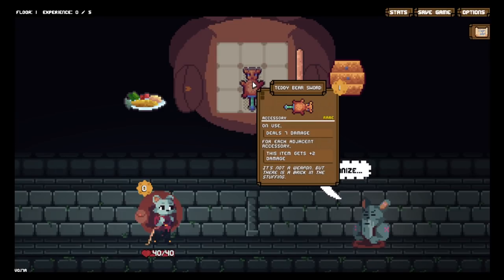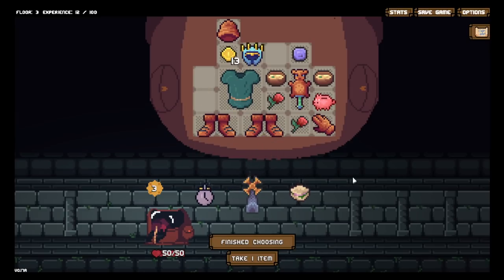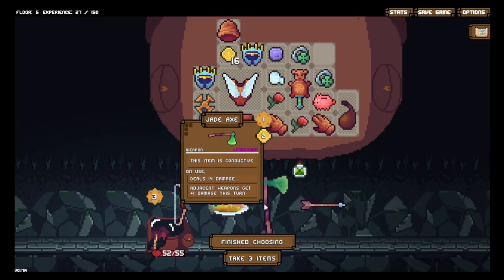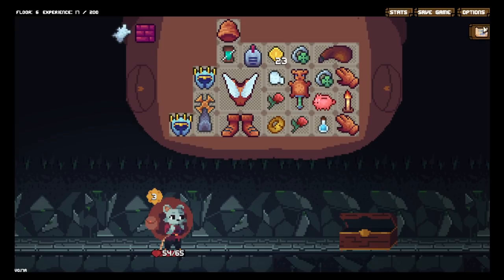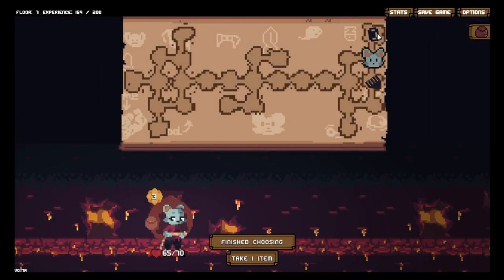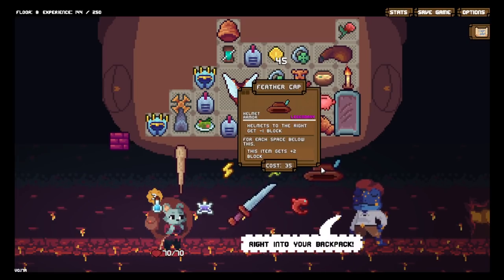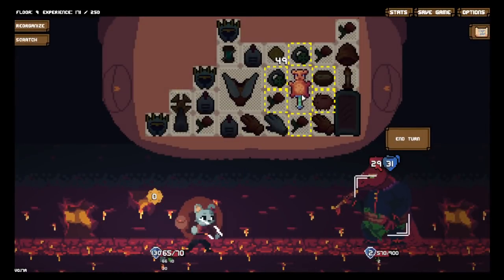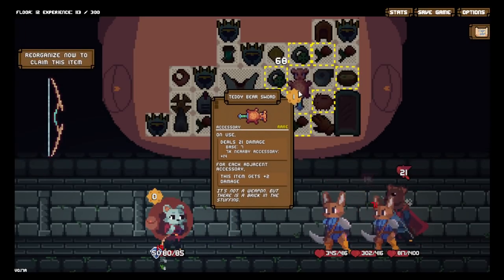Baby in a Spiky Cart!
Toppest of the toppest Patreons:
abrazite
Xieroeh
Beaniiman
Nicol Bolas
Tulli
DJ SOUTHPAW
cparks1000000
Maxter1o2
Konope
DEADTO0L ಠ_ಠ